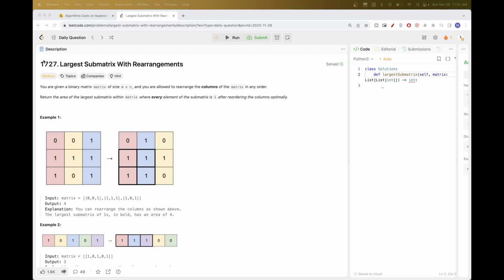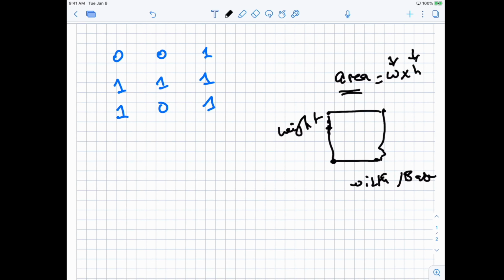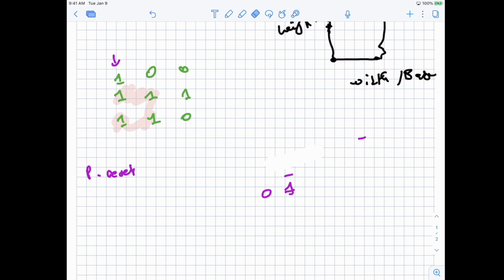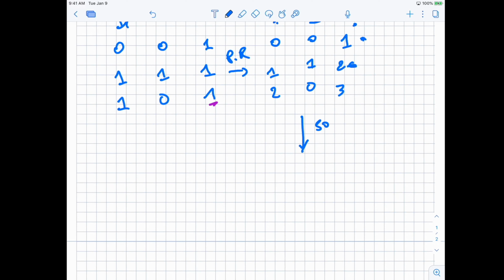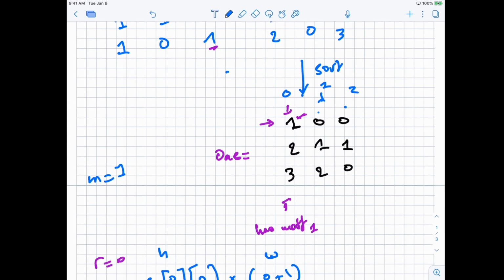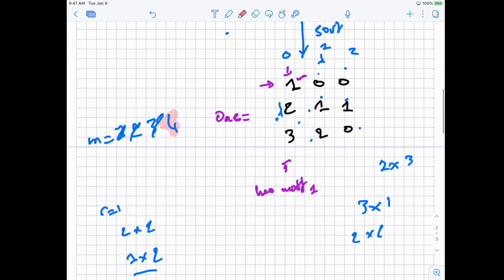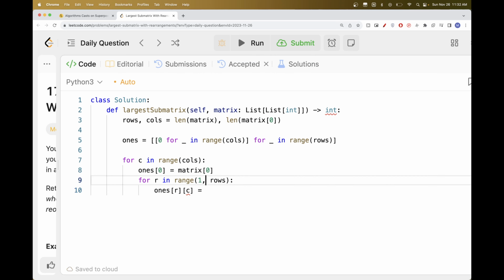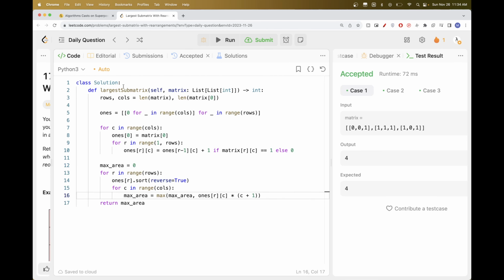Leetcode 1727: Largest Submatrix With Rearrangements